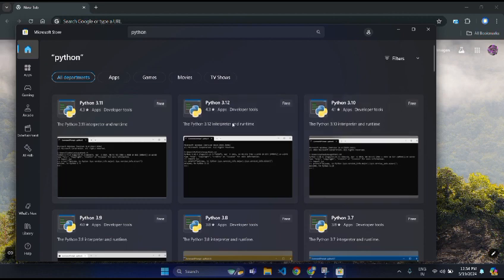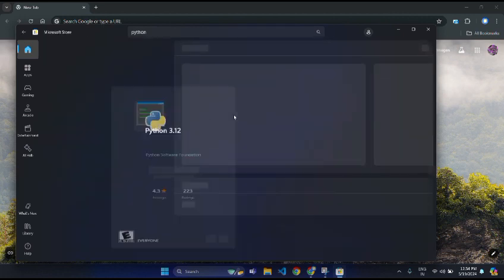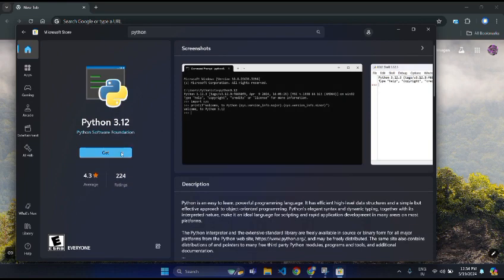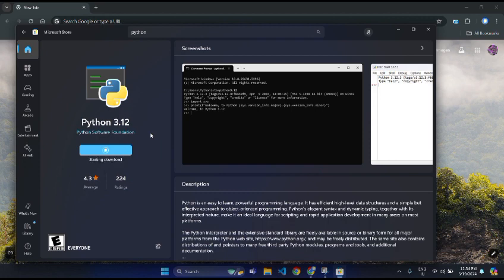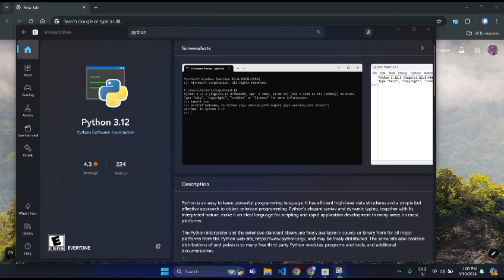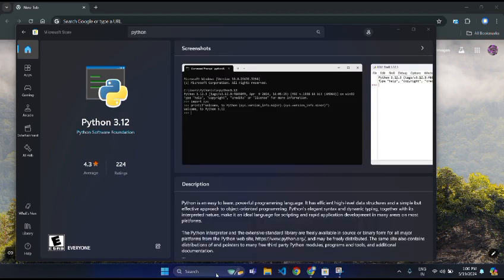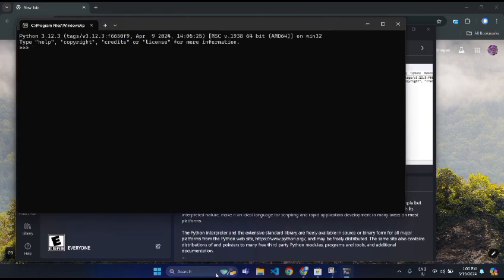How to download python using Microsoft store. Super Easy!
As simple as downloading games through Play store.
In this video you will get to know how to Install python with the help of Microsoft store instead of the traditional going to website and installing.